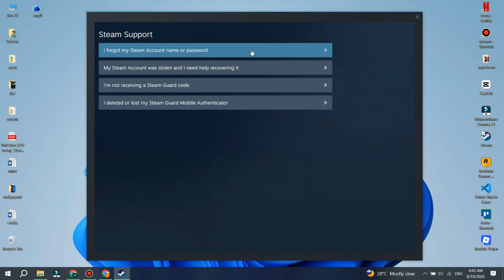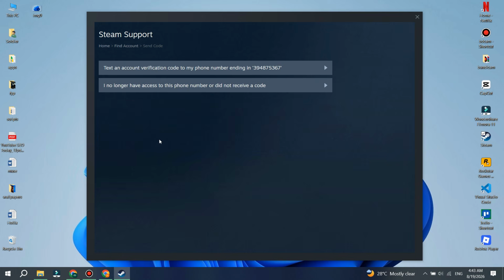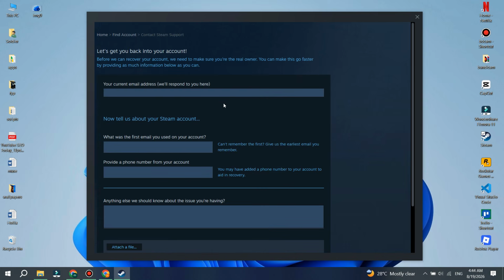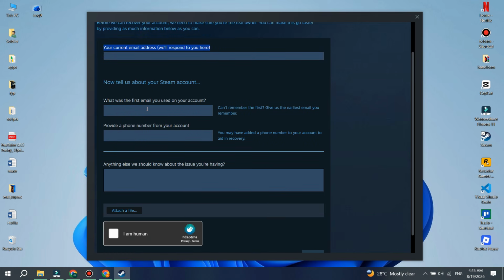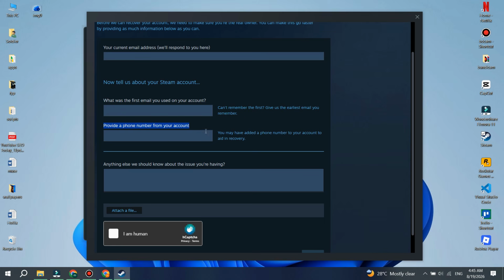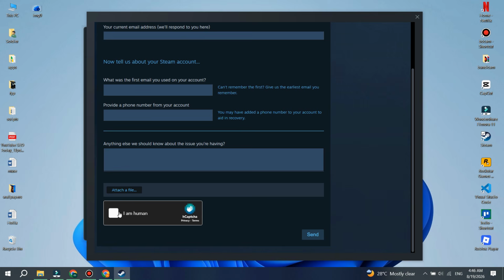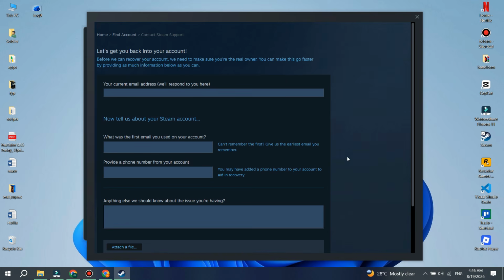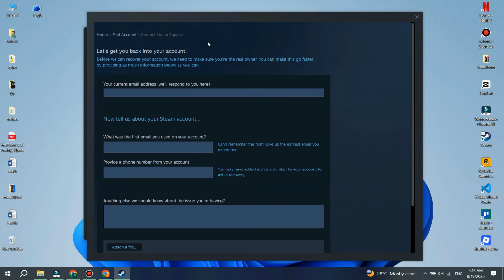How To Recover Steam Account Without Password | Steam Tutorial (Step-By-Step)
How To Recover Steam Account Without Password | Steam Tutorial

In this Steam tutorial, we show you how to recover Steam account without password.